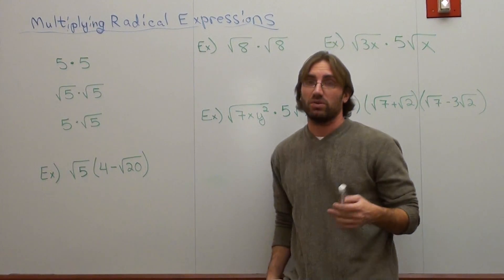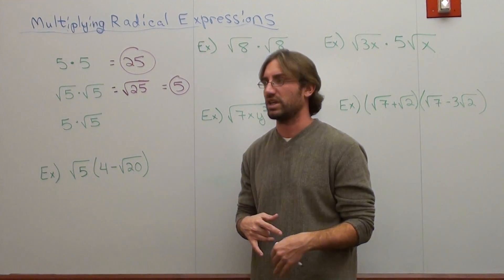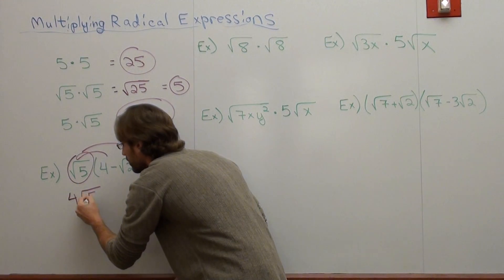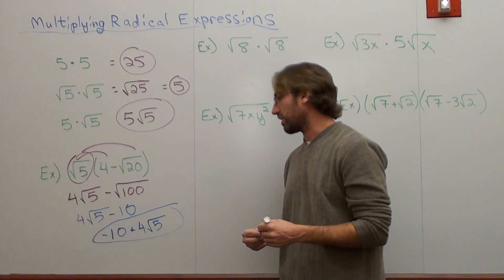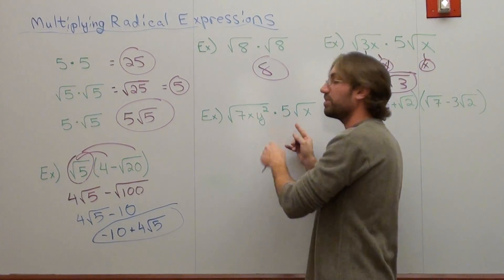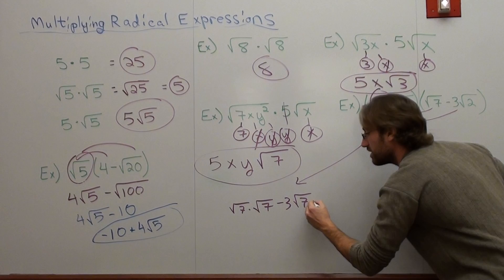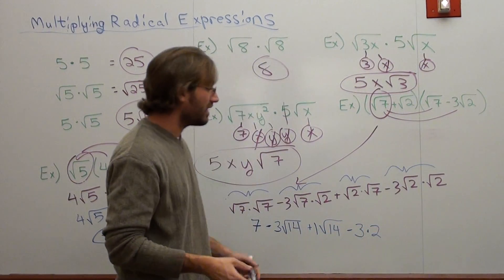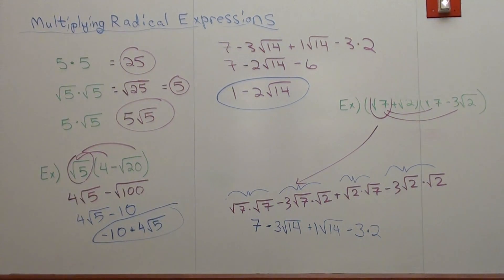Free Math Lessons Multiplying Radical Expressions